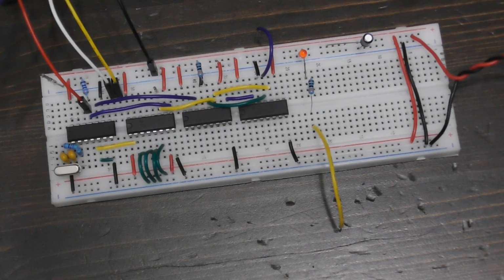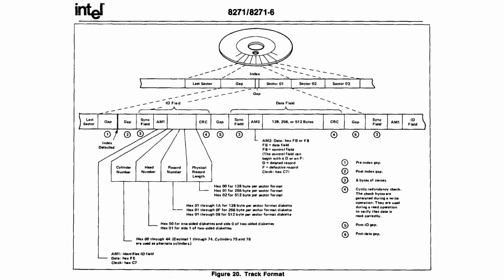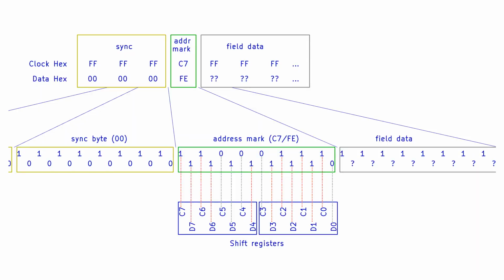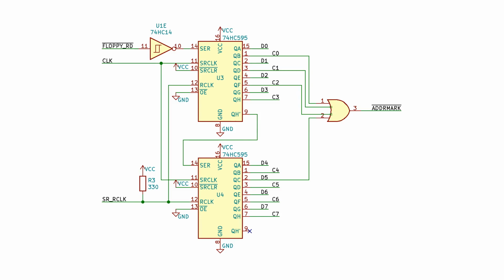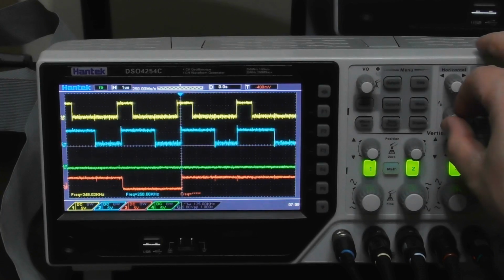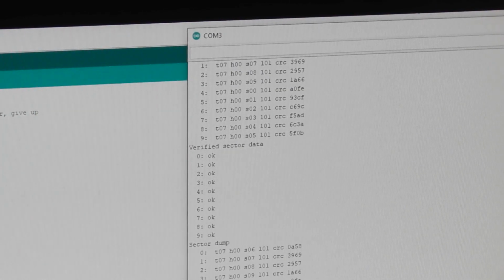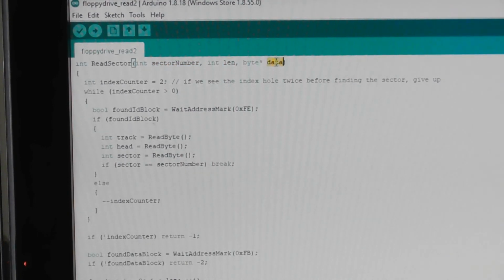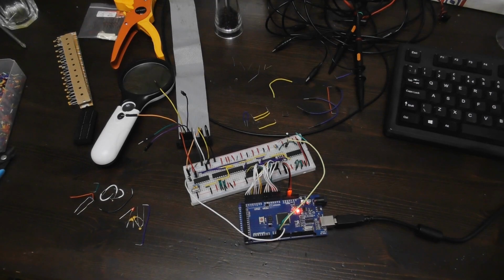Testing my Floppy Disc reading circuit with an Arduino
Let's make some extensions to the floppy disc reading circuit from last time to reduce the load on the CPU and so make it more stable.

00:00 Intro
01:33 Floppy disc track format
03:51 How to detect Address Marks
05:33 Updating the circuit
09:44 Testing the Address Mark detector
16:57 Fixing a clock signal timing bug
19:36 Adding a byte clock output
22:47 Testing the byte clock using the Arduino
25:26 Sector reading code
27:11 Next steps